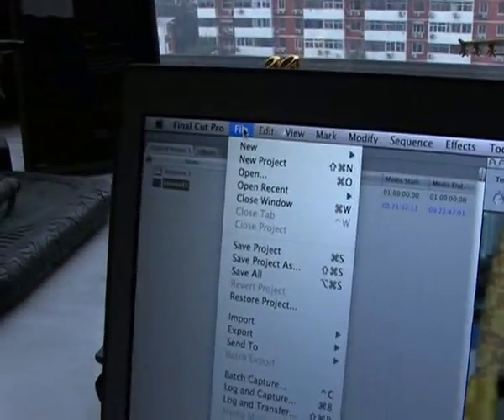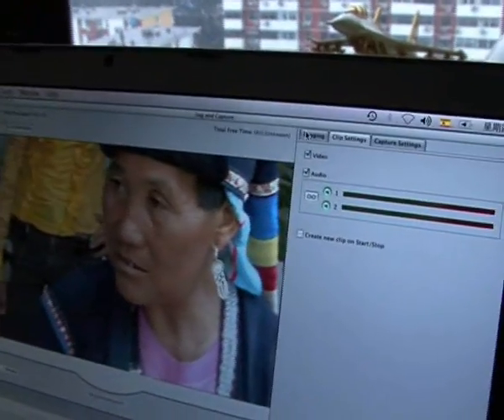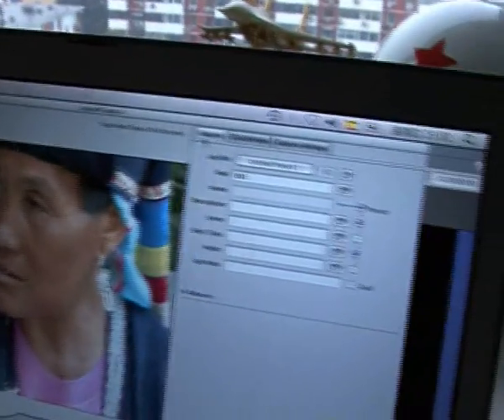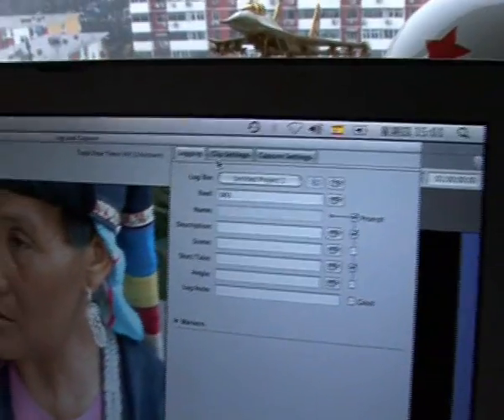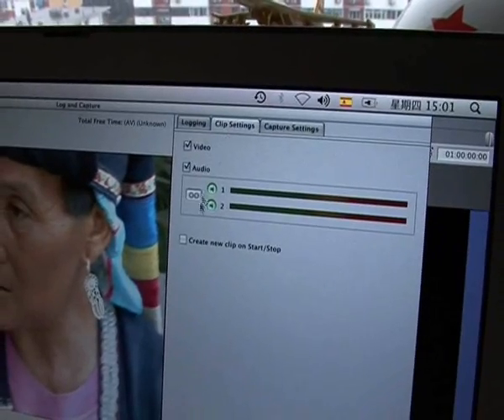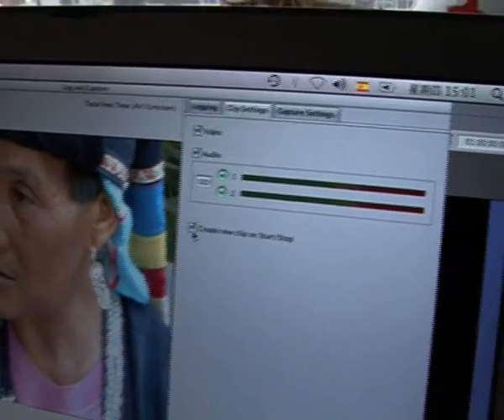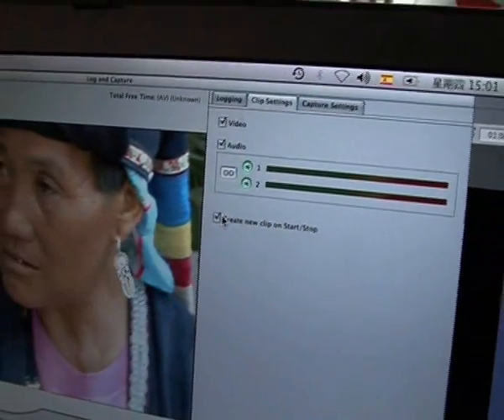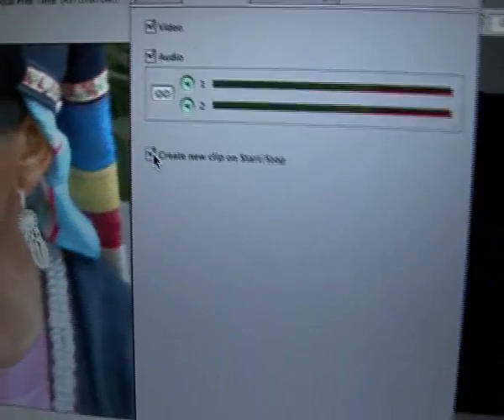Capture HDV in FCPRO WITHOUT CLIPS.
Capture HDV without clips on FCPRO.

Capturar HDV del tirón en Final Cut Pro